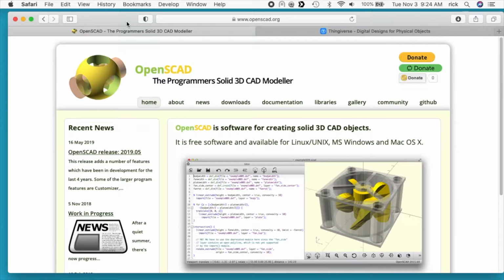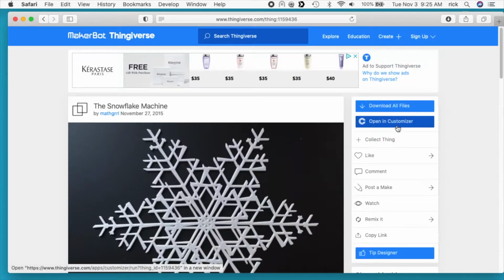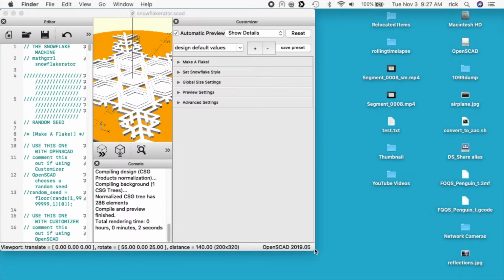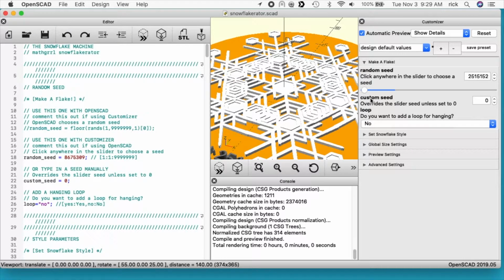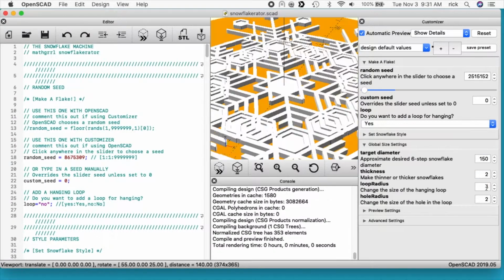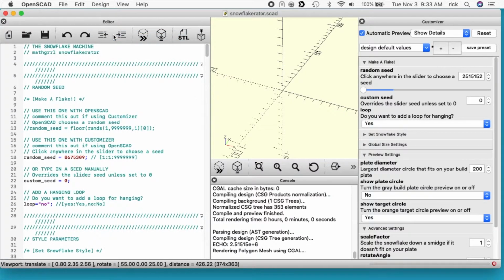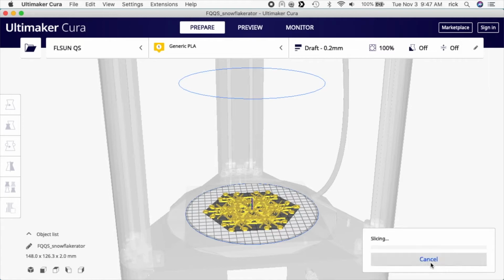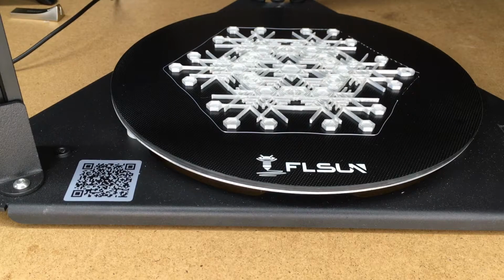FLSUN Q5: Random 3D Printed Snowflakes (Ep. 13)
Follow along with me as I learn the ins and outs of 3D printing. In this video, use OpenSCAD and The Snowflake Machine from Thingiverse to create a random snowflake model. I then 3D printing using Cura to slice the model.